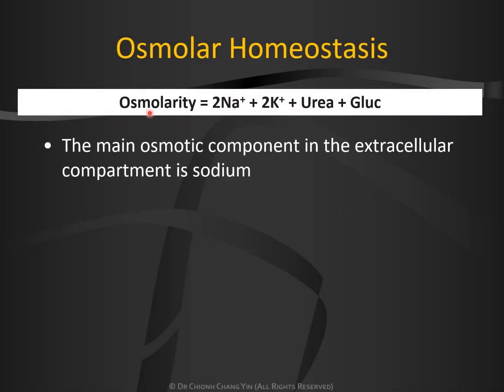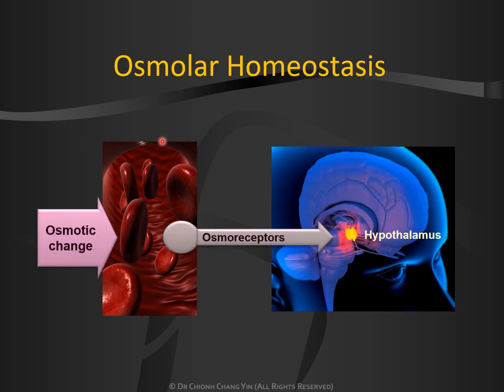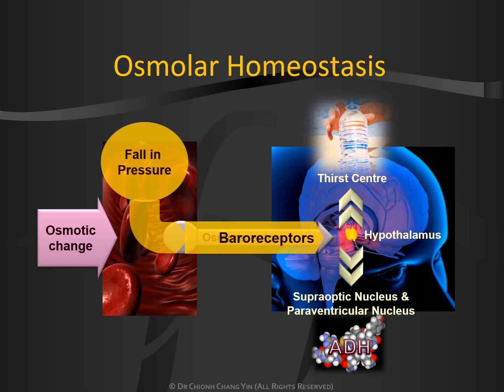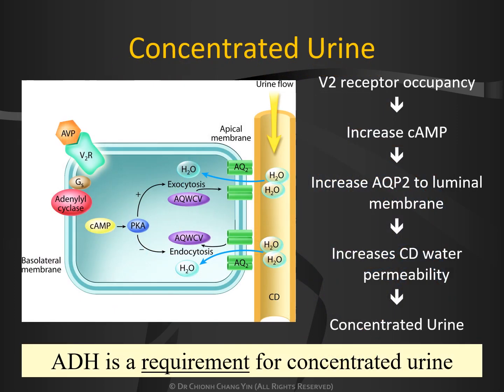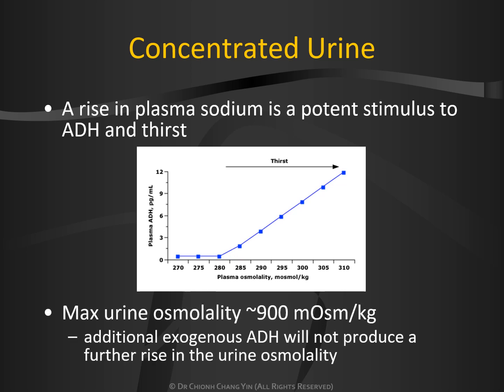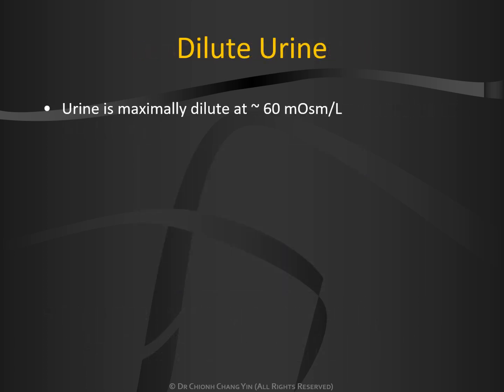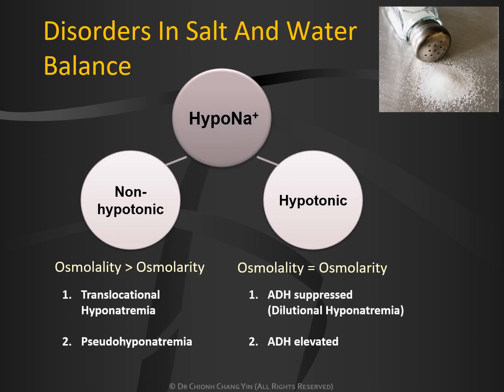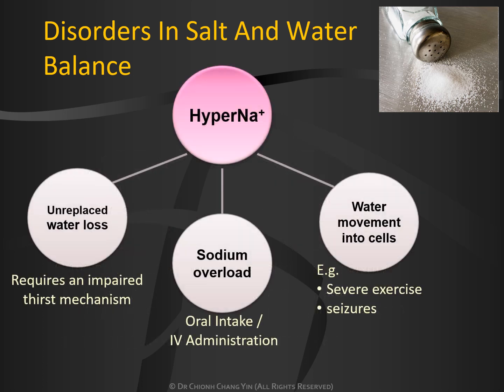Sodium & Water (1) - Salt and Water Balance - Physiology and Basic Principles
In this video, learn basic physiologic principles which you will need in order to evaluate and treat hyponatremia.